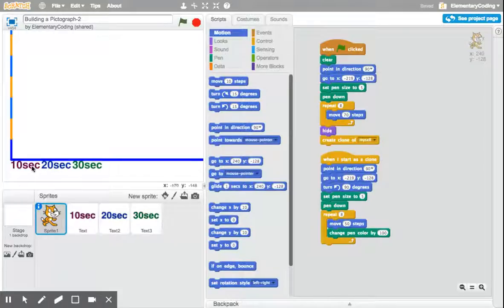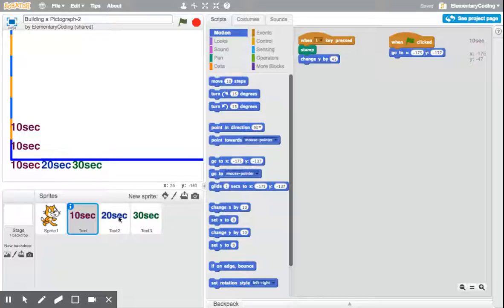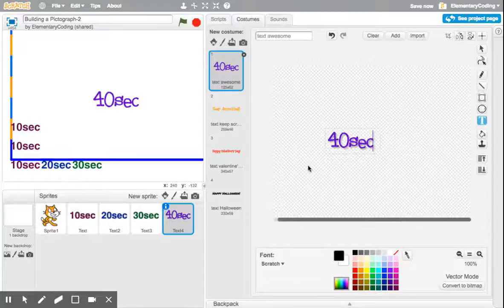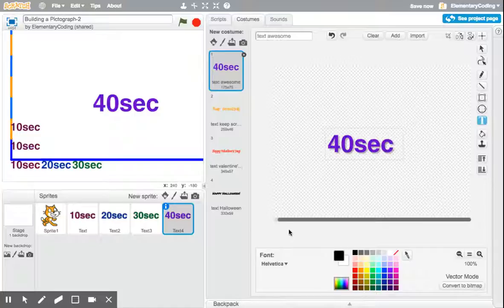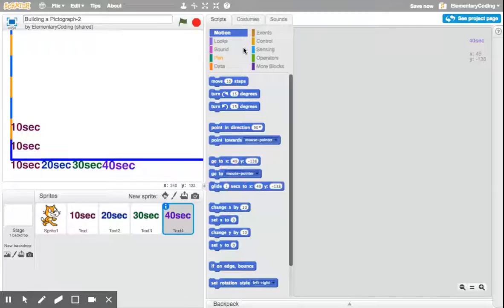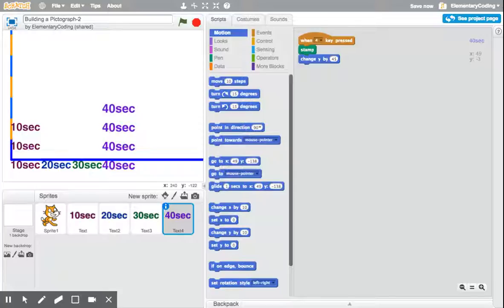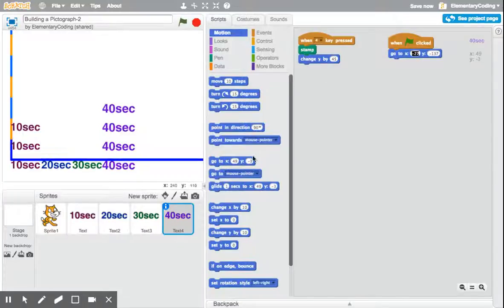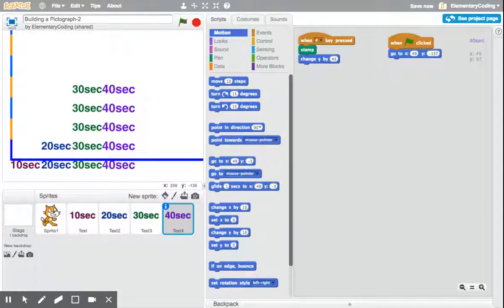OTF Creating a Pictograph